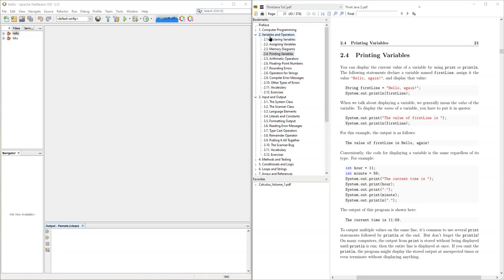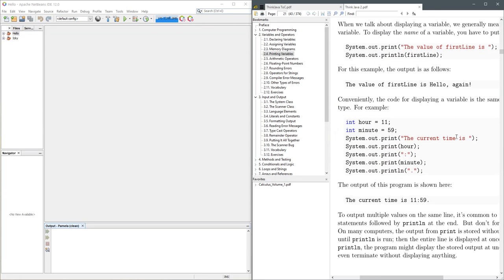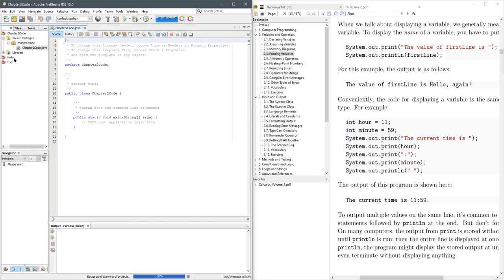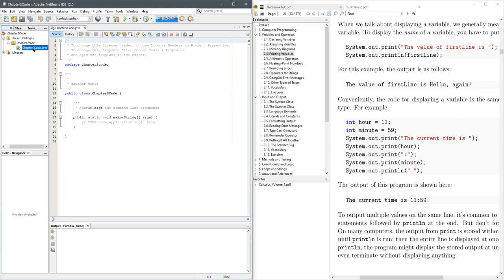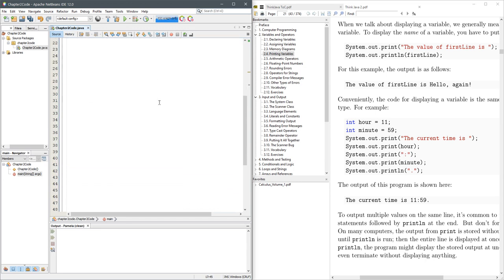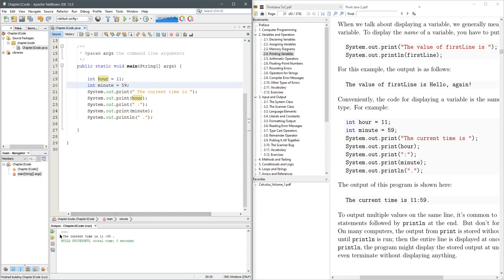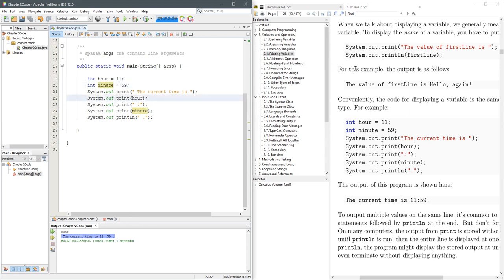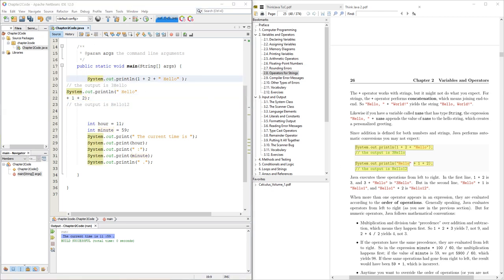CS 161 Chapter 2 Lecture Part 1